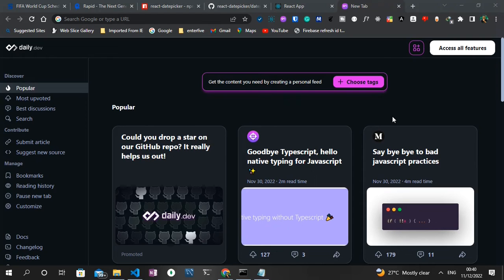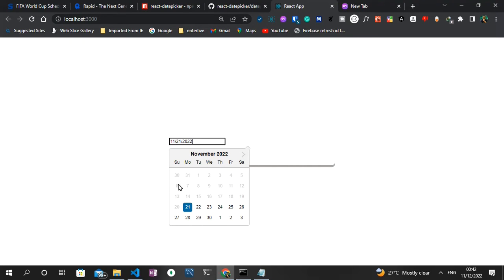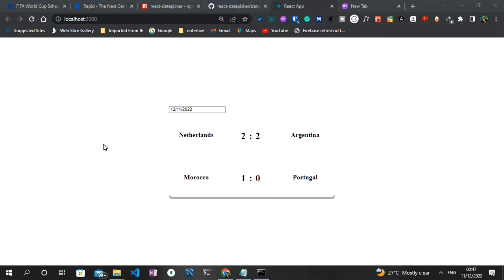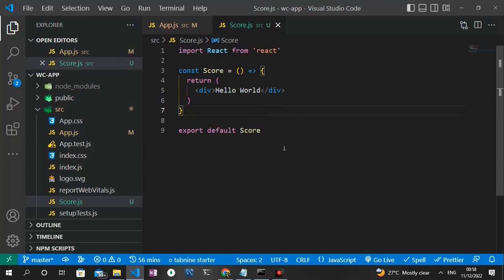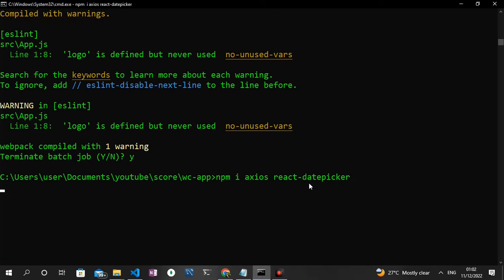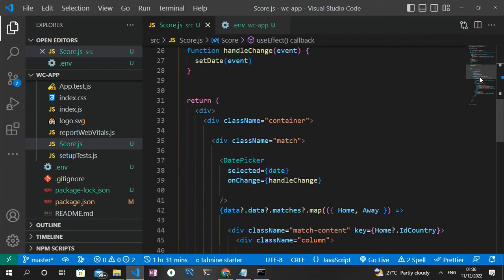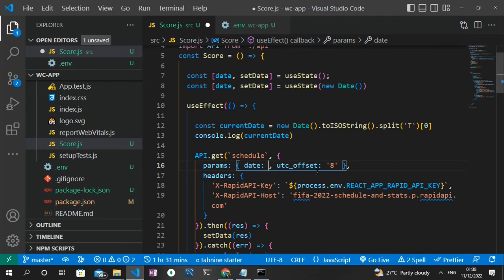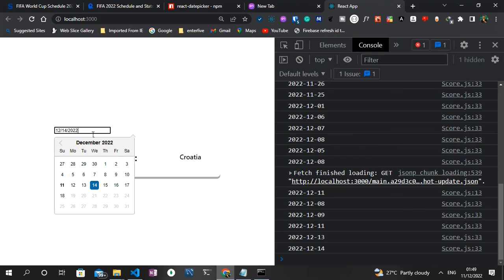Live FIFA World Cup Score Application, with React and Axios | Using Rapid API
Live FIFA World Cup Score Application, with React and Axios | Using the Rapid API

In this video, we are going to learn how to make a FIFA World Cup Score Application using react js step by step with no step skipped. We will make use of the Rapid API platform to set up our REST API, while also making use of Axios to consume the REST API. Basically, we will learn how to:
+ Set up environmental variables in React
+ Consume a REST API in React using Axios
+ Make use of Hooks in React
+ Integrate query parameters in a REST API

Timestamps
Introduction / Project Demo- 00:00
02:52 - Create a new React project
05:-05 - Integrating the UI
06:22 - Installation of necessary packages
07:02 - Set up the REST API using Rapid API
10:55 - Consume the REST API
24:24 - Integrate React Date Picker
34:55 - Outro